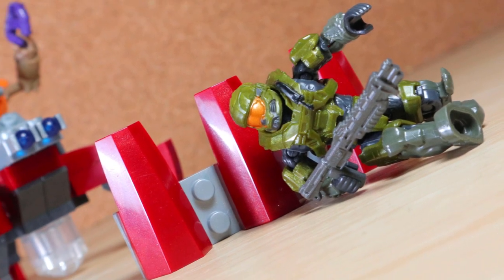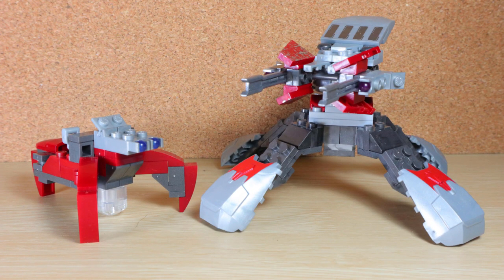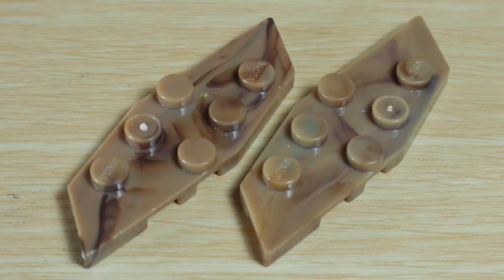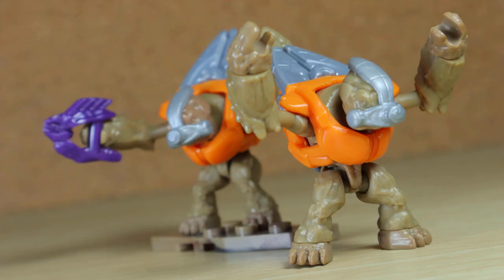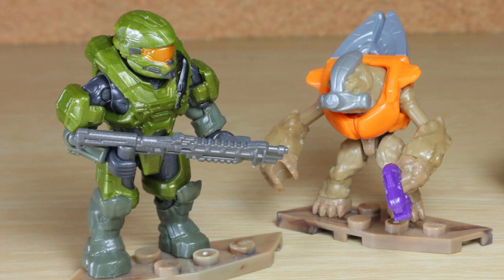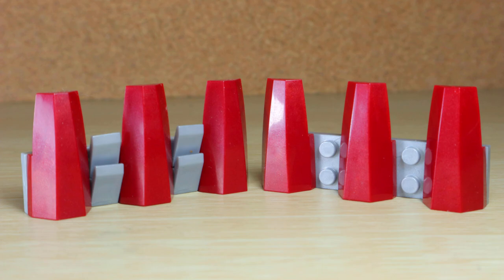📷 Mega Construx HALO Turret Takedown || DOOM Construx Review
Turn the tables in battle, soldier, by taking over this Banished turret. Inspired by Halo Infinite, this buildable turret features a dual missile launcher with 6 missiles and a short wall for your hero to duck and cover between attacks. This construction set also includes 2 micro action figures that can be seated on top of the turret. Solider, it's time to take over the battle.